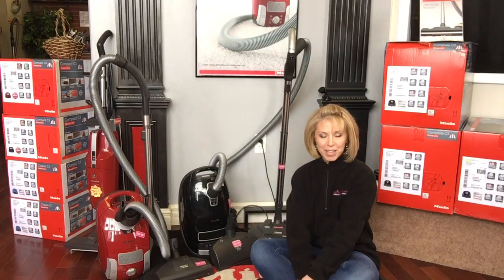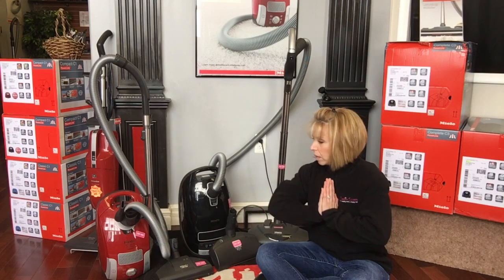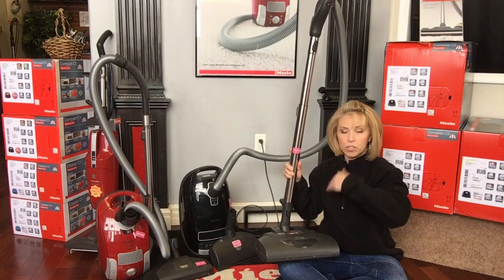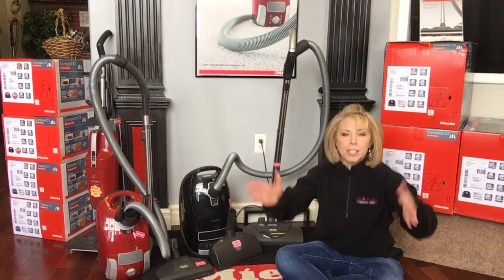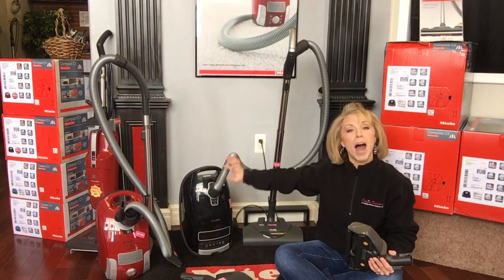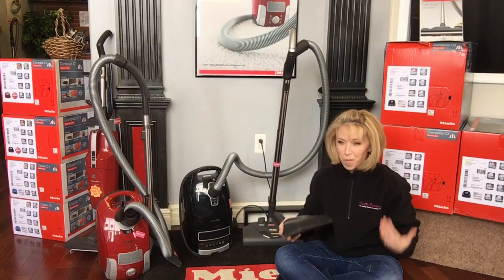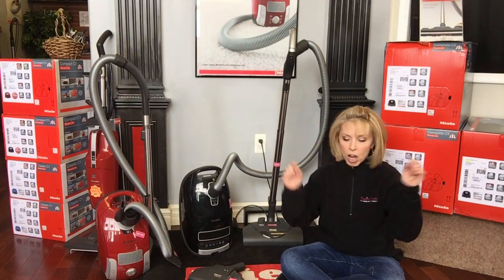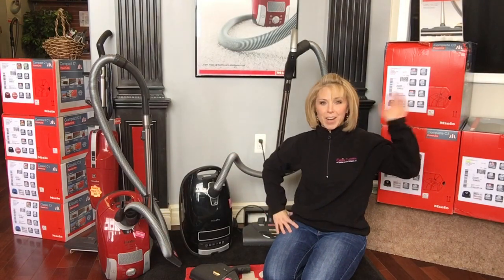CONFUSED?! Turbo vs PowerTeam canister vacuums!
How much do you enjoy “LEFTOVERS?!” I’m not talking Thanksgiving. I mean left over DIRT, debris, hair and allergens that were NOT removed from your RUGS/carpets when vacuuming?!

Too many folks are confused about and/or not understanding the dramatic difference in CLEANING PERFORMANCE between carpet-cleaning attachments: TURBO and Electric POWER NOZZLE.

Watch to learn the DIFFERENCES between these tools and how they work! Then you can apply this knowledge toward purchasing the CORRECT model Miele - and clean YOUR HOME properly!! Don’t buy the WRONG vacuum with the wrong system of attachments! Let us at Queen Vacuum help :-)
** Try a New Miele (and these tools) out for yourself! Schedule your free, private shopping APPOINTMENT with Rachel or John at QueenVacuum.com/appoinments ! **

If you need MORE explanation and/or to see these nozzles in ACTION, watch this follow up video . * "Turbo vs Power Nozzle DEMO"

Uses these LINKS for detailed, vac-in-action DEMONSTRATION of the DIFFERENCES in performance between three Miele Carpet-cleaning nozzles, on different carpets with various dirt-like substances  (this will help you choose the RIGHT model Miele canister vacuum)
* "Miele Tool Overview" (part 1 f 2)

Storefront/Showroom located at:  191 Newman Springs Rd E., Shrewsbury, NJ 07702